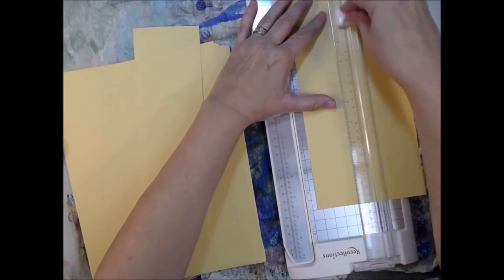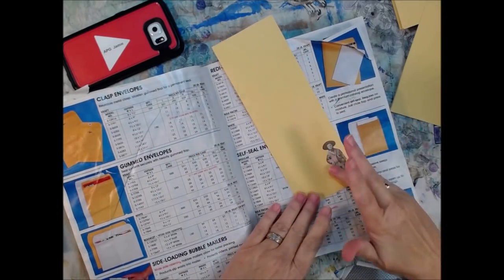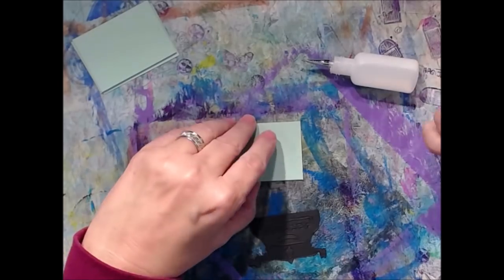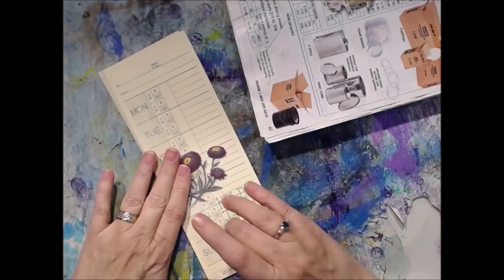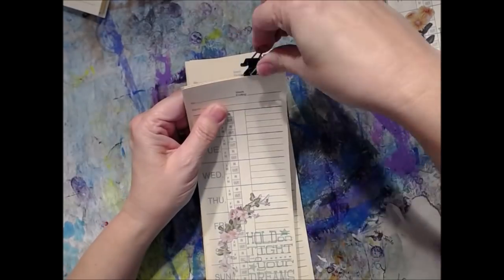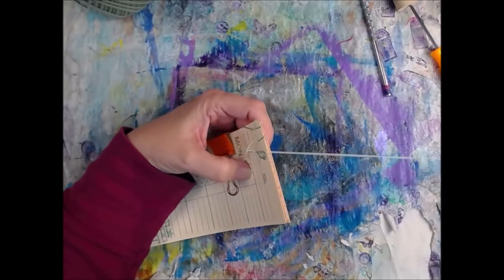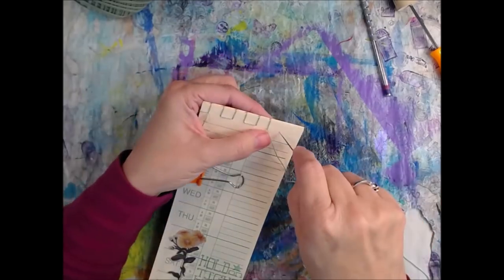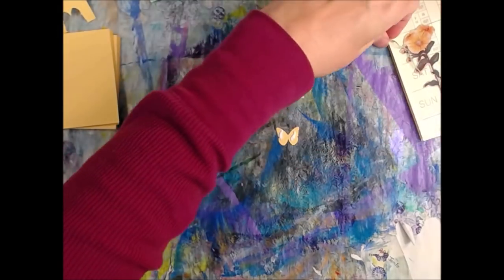Its About Time Journal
Cliché or not I wanted to make a little journal using Time Cards for the new year 2019 and as my last card lottery of 2018. I used Japanese Stab Binding to sew the pages and cover together. Ingredients were: Time cards, wheat color vintage copy paper; paper studio black & white map paper; scrap bits of ephemera from a friend; deckle edged scissors by provo craft; dylusions die cuts; time holtz botanical die cuts & paper dolls; play money; stampers anonymous mini stencils & stamps – Big Top; Grumbacher modeling paste; Archival ink Emerald green; Sizzix typewriter die; silver gel pen; Fiskars corner rounder; martha stewart butterfly punch; ATG; Aleene’s original tacky glue; studio G glitter glue; cotton crochet thread. Link to the stab binding video IF that one doesn’t work try this one

Follow & Like my FaceBook Page Artist Poet Girl aka APG Jamie